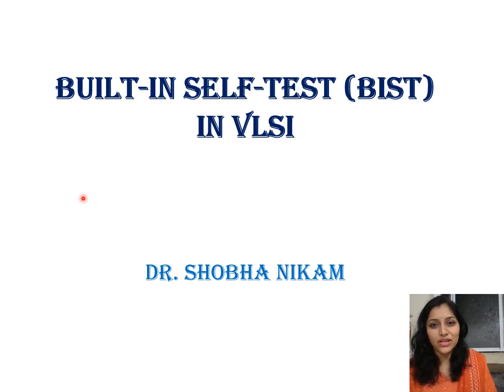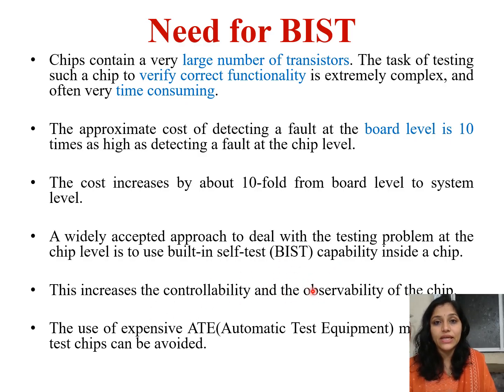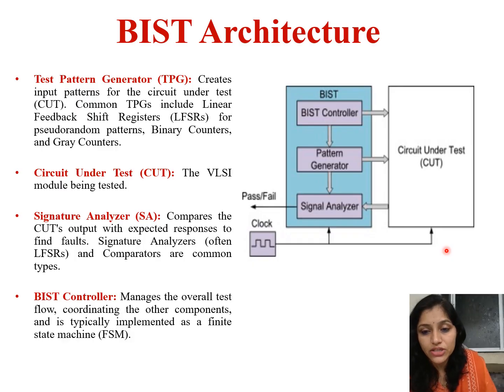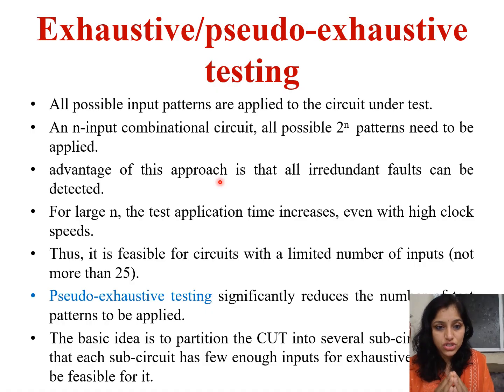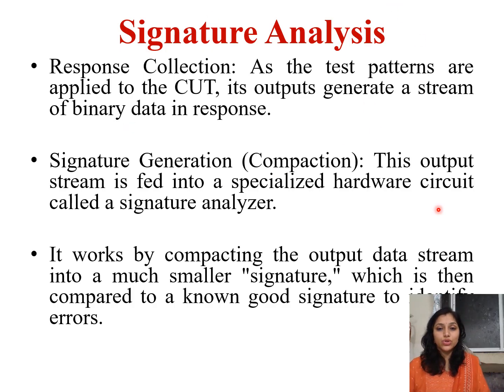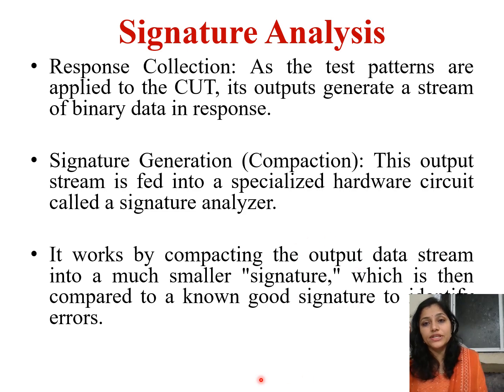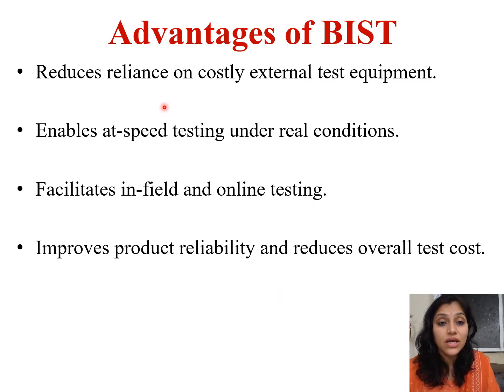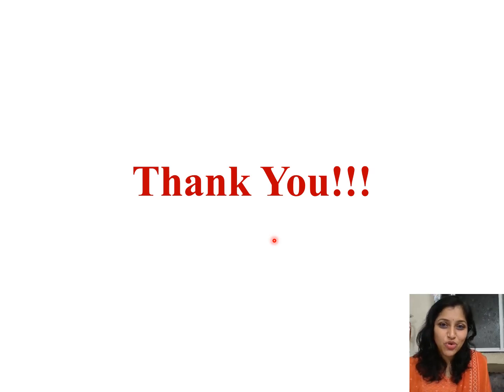Built-In Self-Test (BIST) | LBIST | MBIST | pattern Generation | Signature Analysis | Applications